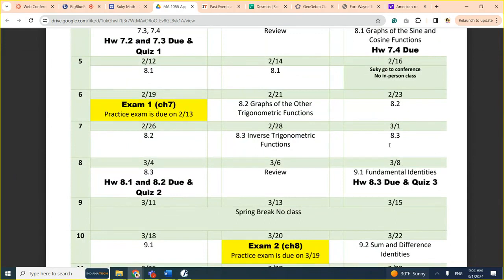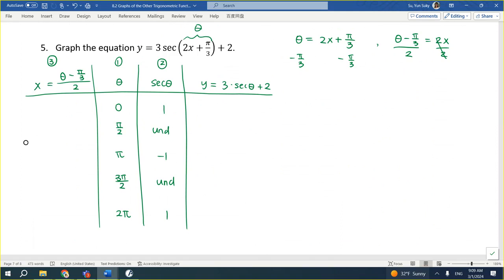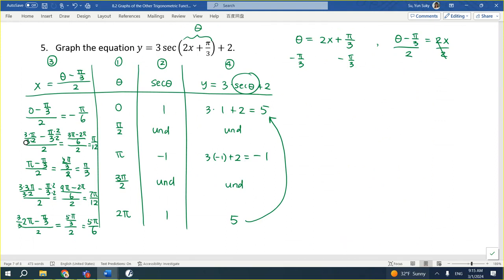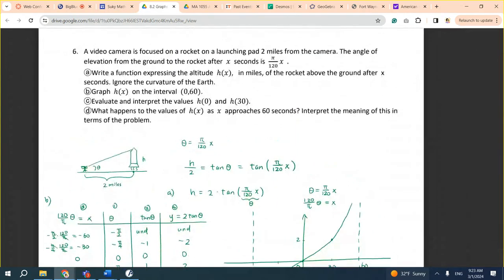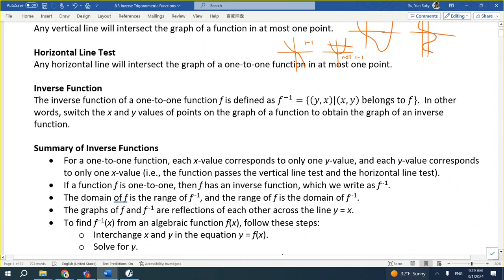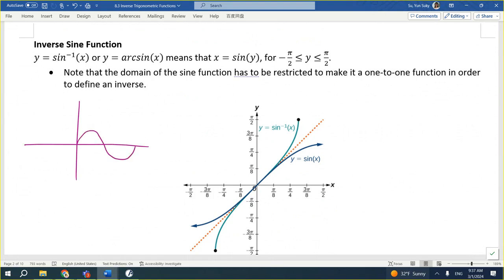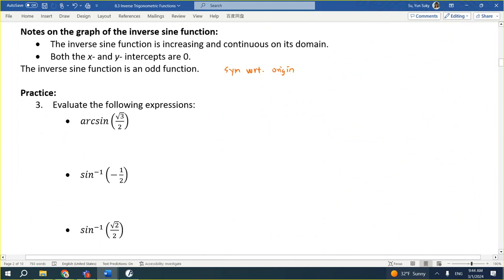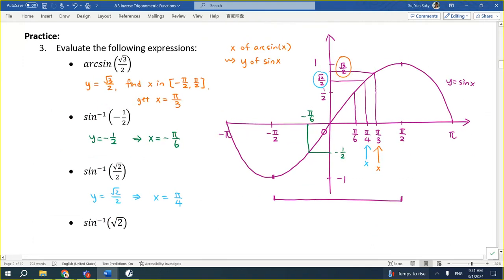Applied Trigonometry Conference 7 F